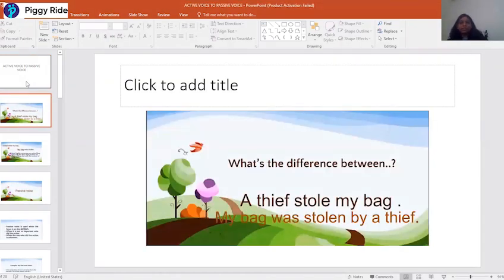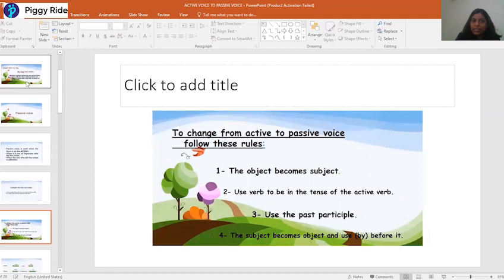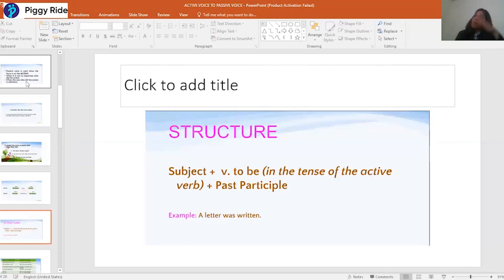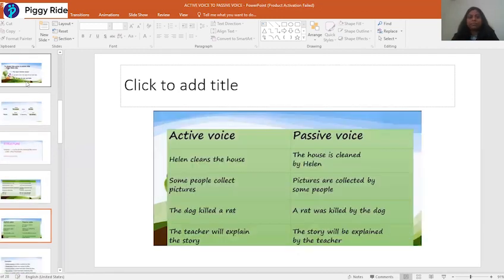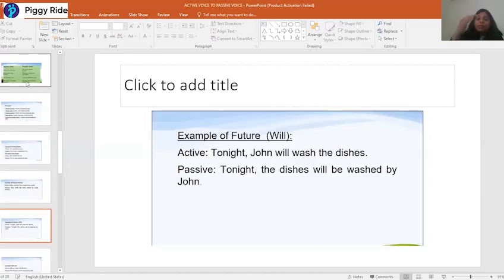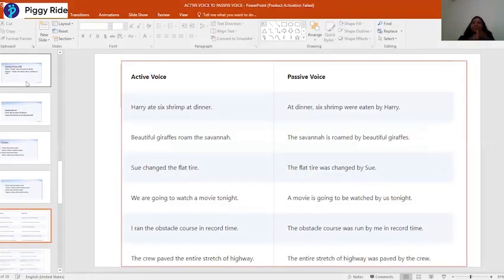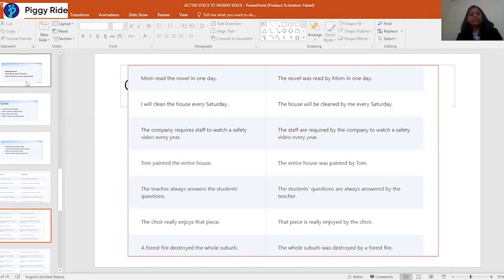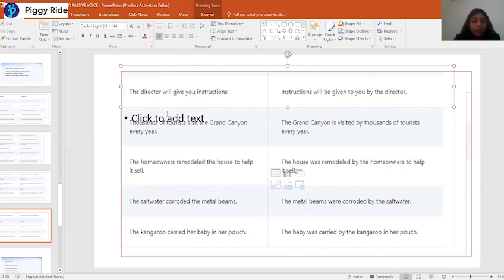English Lessons for Kids| Part- 9| Active voice to Passive Voice, Prominent examples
Continue learning some more concepts of English grammar in continuation to our series of English lessons for beginners. In this part-9 of the English lessons for kids by PiggyRide trainer Payal Jaiswal, you'll learn all about the concepts of active and passive voice along with some important examples for defining the same. So start watching!

Curriculum:

- About Active voice to Passive Voice.
- Important Examples.

Explore PiggyRide Language Courses/Classes